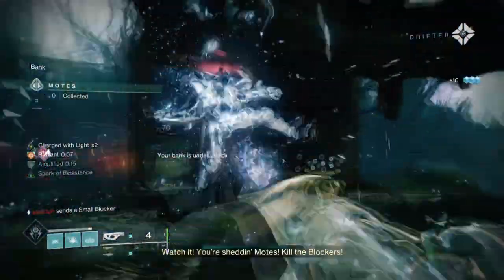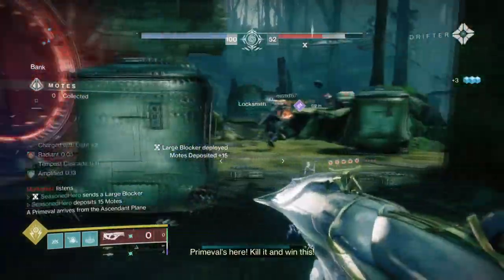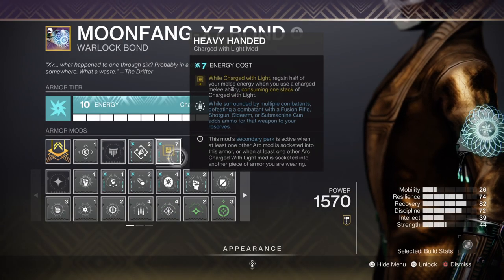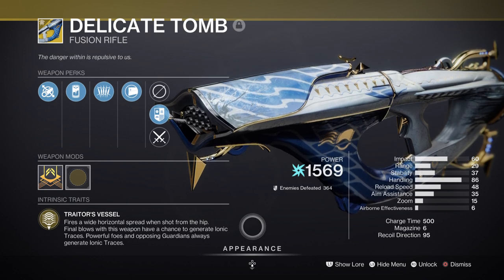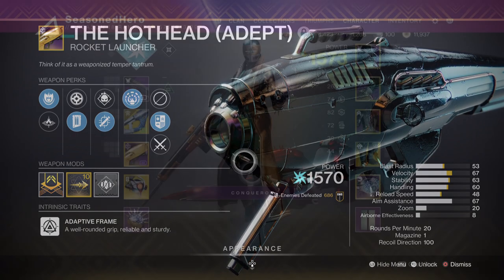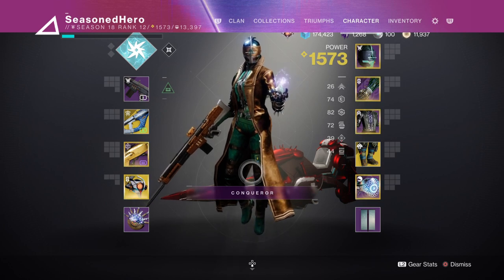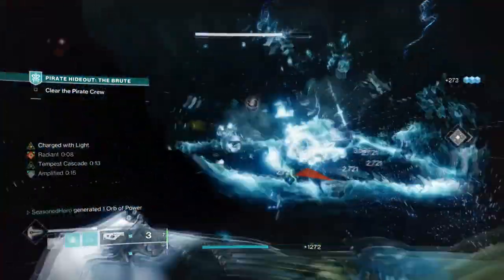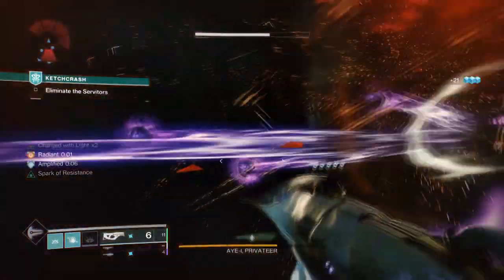Delicate Jolt (BEST ARC 3.0 DELICATE TOMB BUILD IS SHOCKINGLY GOOD!) Warlock PvE Build - Destiny 2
Arc 3.0 is here and I have a amazing Delicate tomb + Rain of fire build that you guys need to be giving a try for! If you want non-stop jolts, then this build is key to just that!

00:00 Intro
00:52 Subclass, Fragments & Mods Breakdown
03:18 Weapons and Perks
05:22 Stats
07:03 Mods Complied List
07:27 Pros, Cons and How to Use the Following Build Effectively

Enjoy :D